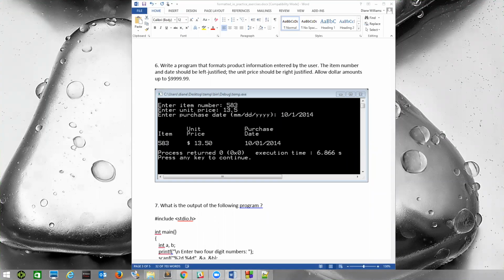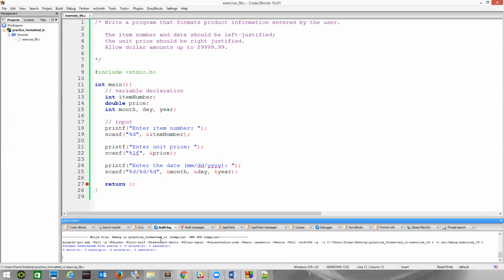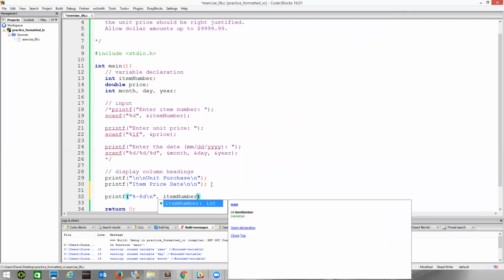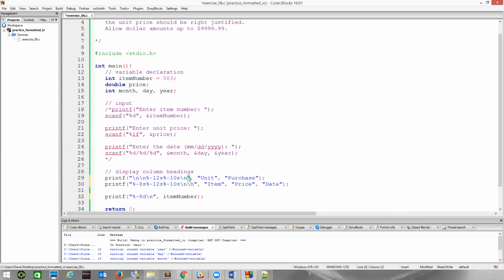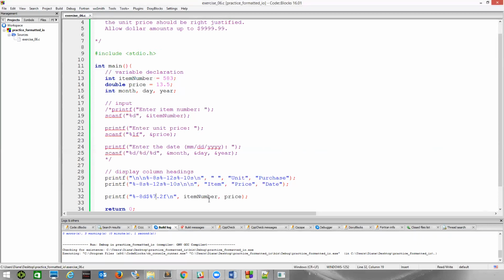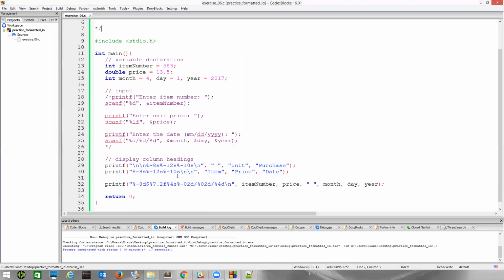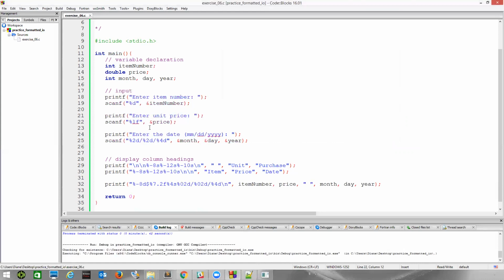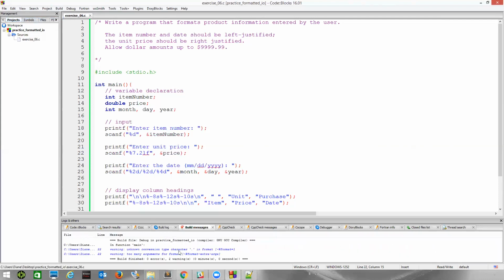Formatted IO, exercise 6